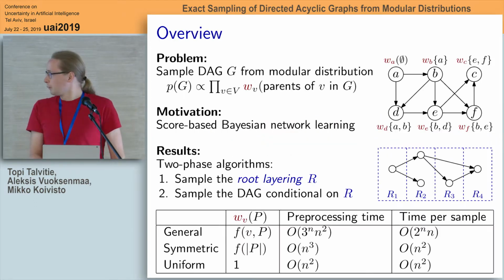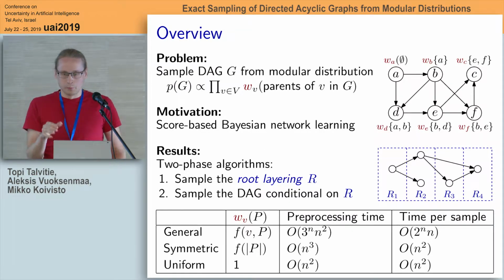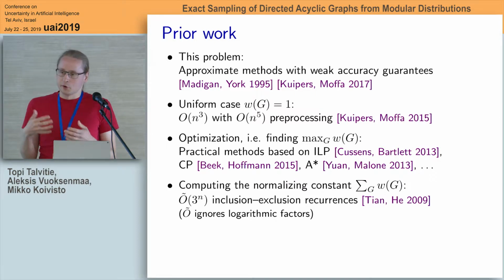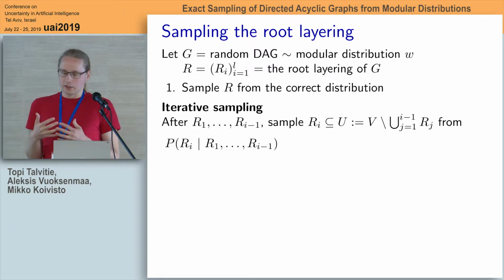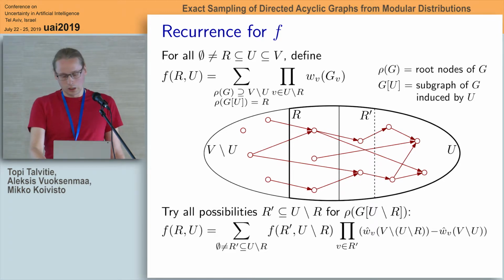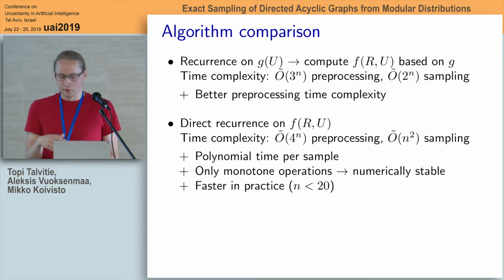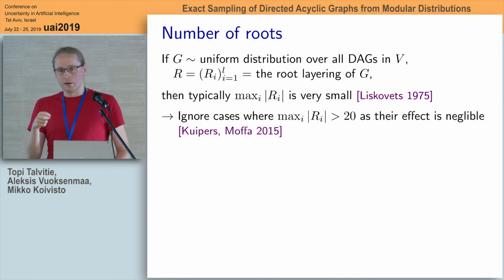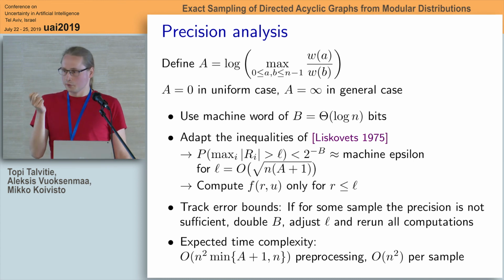July 25th 2 Exact Sampling of Directed Acyclic Graphs from Modular Distributions